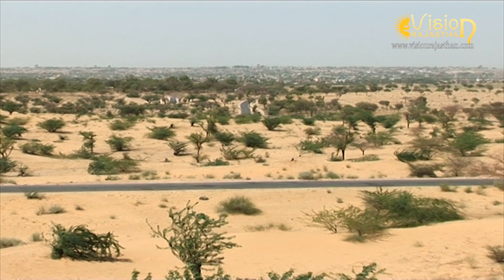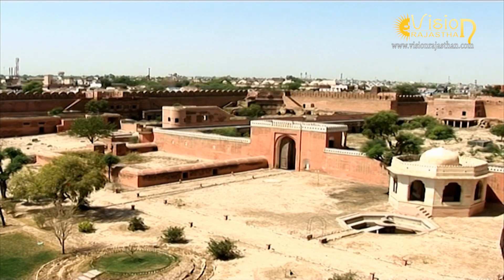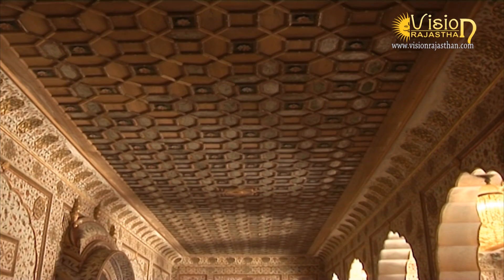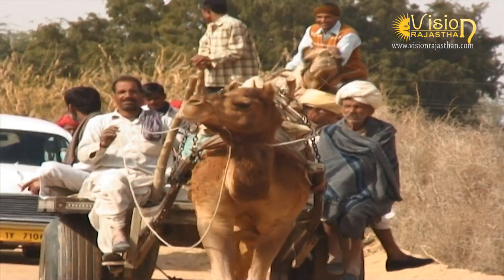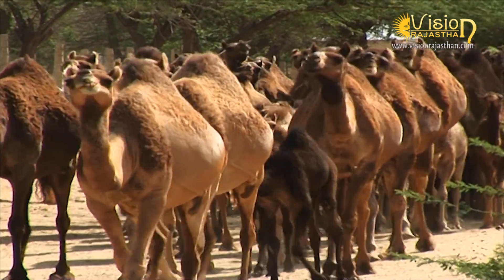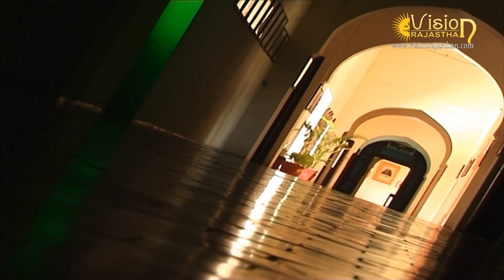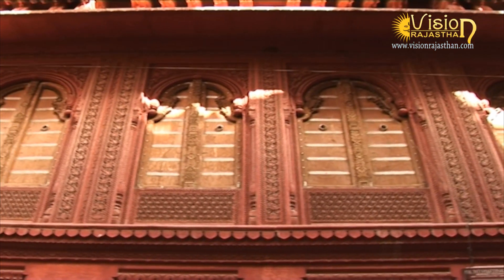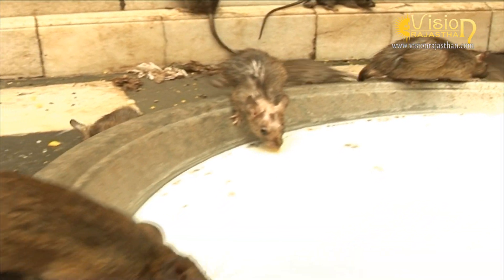Bikaner | Virtual Tour of Bikaner | Bikaner Attractions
This video is virtual video tour of Camel City Bikaner . We show you some interesting places which are this video Junagarh Fort, Rampuriya haveli, Lalgarh palace, Devi kund, Gajner Palace and Karni Mata